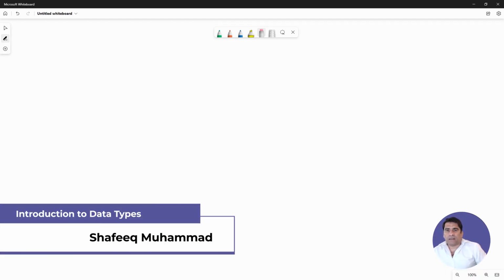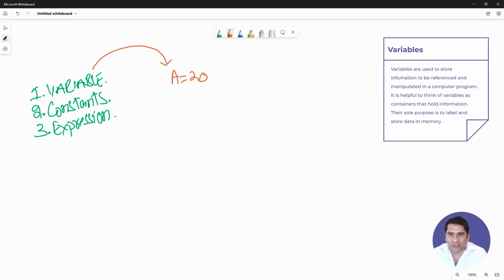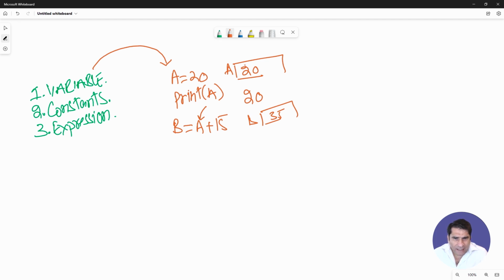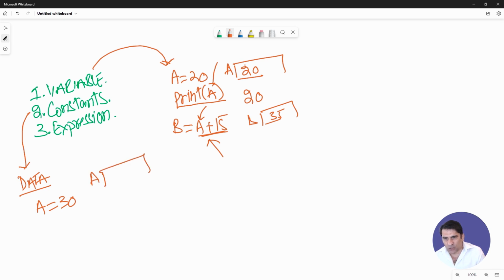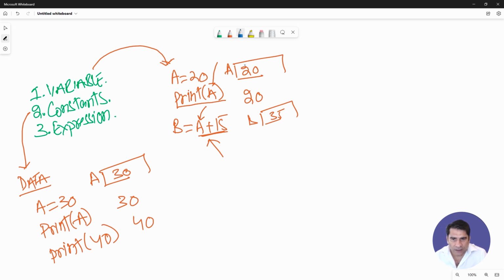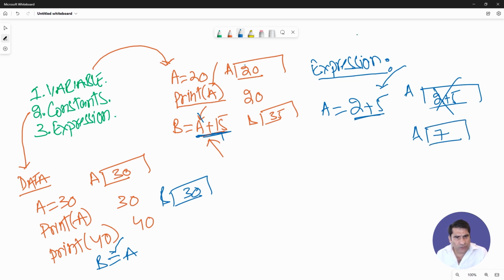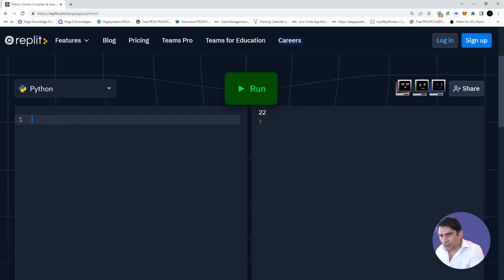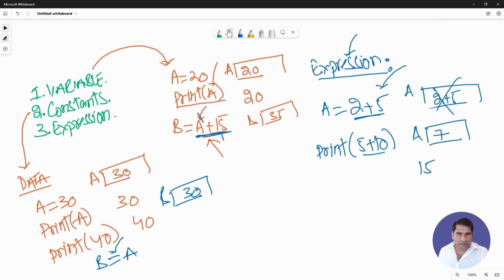Introduction to Python - What are Variables, Constants and Expressions? (9/33)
In this video you will learn about Variables, Constants and Expressions as well as the difference between them.